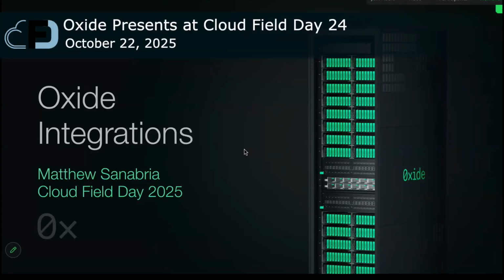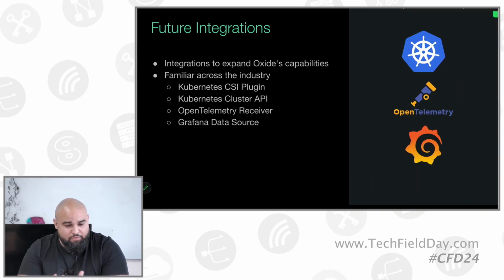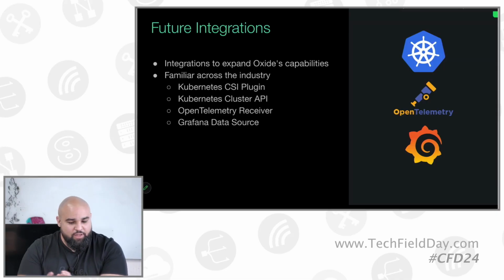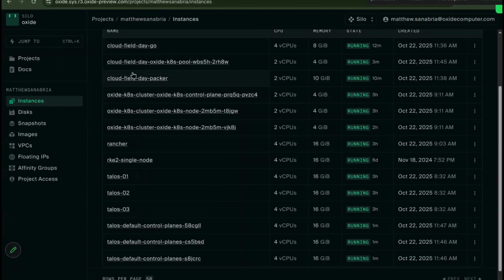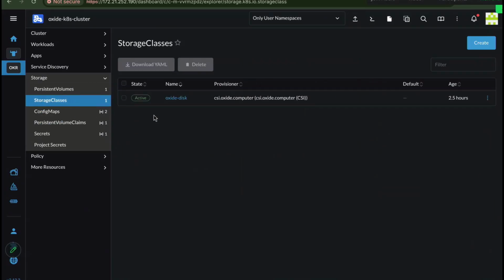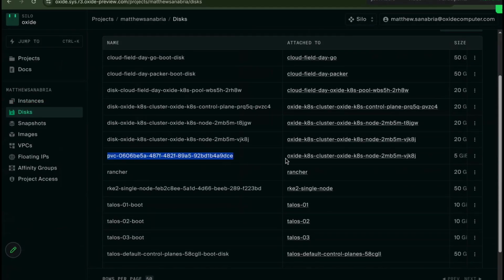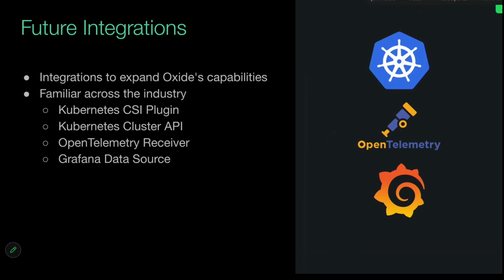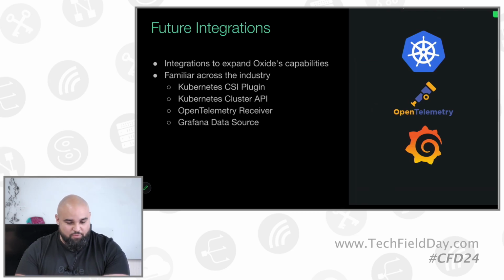Where are we going with Oxide Computer Integrations?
Matthew Sanabria focuses on future integrations for the Oxide Computer Company, aiming to expand its capabilities and make it a more attractive choice for customers. These integrations include a Kubernetes CSI plugin to enable Oxide storage with Kubernetes, the Kubernetes Cluster API to create clusters across different platforms using Kubernetes, and observability enhancements. The goal is to provide a comprehensive platform that integrates seamlessly with existing infrastructure and tools.

A key component of the future integrations is centered around observability. Oxide has developed a Grafana data source plugin that translates Oxide metrics for Grafana, eliminating the need for operators to use OXQL directly. Additionally, an OpenTelemetry receiver is being developed to convert Oxide metrics to the OpenTelemetry format, enabling users to send data to their preferred observability vendors, such as Datadog or Honeycomb. This effort aims to provide flexibility and compatibility with existing observability platforms.

The discussion expanded to potential use cases for Oxide in various verticals. Oxide aims to replace existing hypervisor infrastructure, offering a lower licensing cost option with its own hypervisor. For life sciences, research pipelines and data pre-formatting for supercomputers are key areas. Furthermore, Oxide emphasized that their platform provides traditional VMs capable of supporting any software, addressing concerns, and expanding possibilities of the types of applications and workloads that can be deployed on the Oxide platform.

Presented by Matthew Sanabria, Solutions Software Engineer, Oxide Computer. Recorded live at Cloud Field Day in Emeryville on October 21, 2025. for more information.